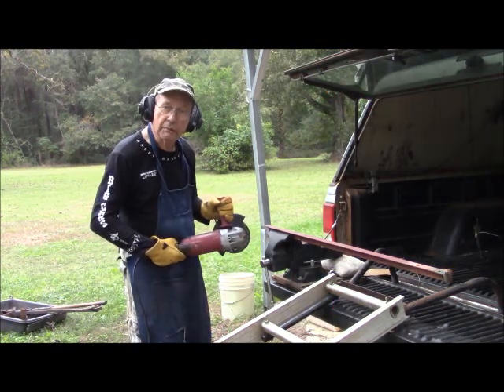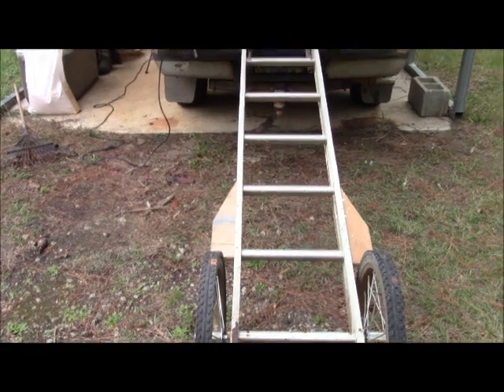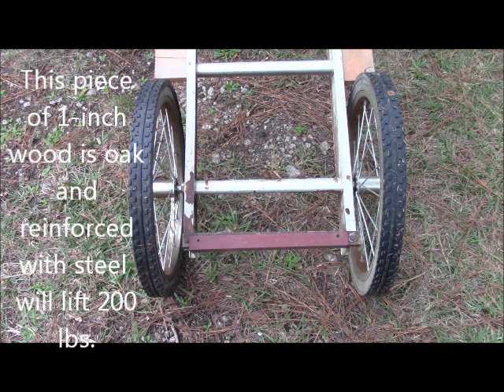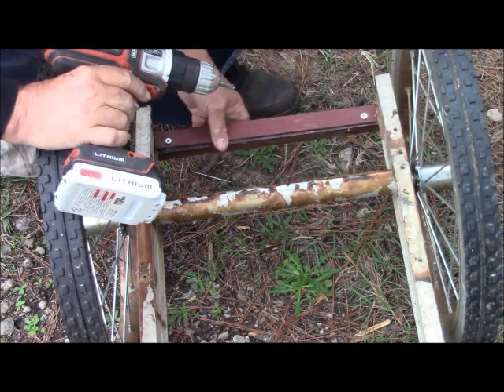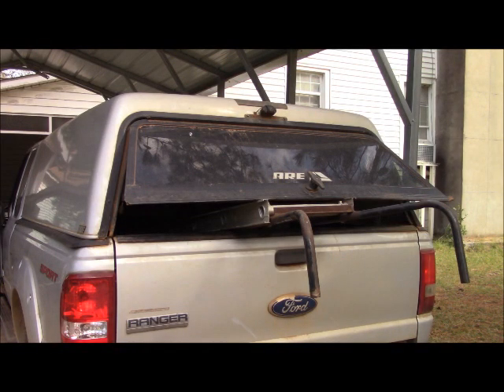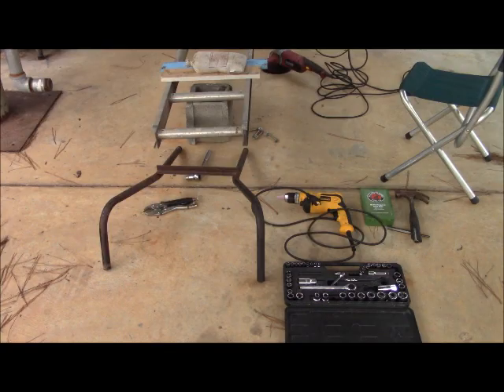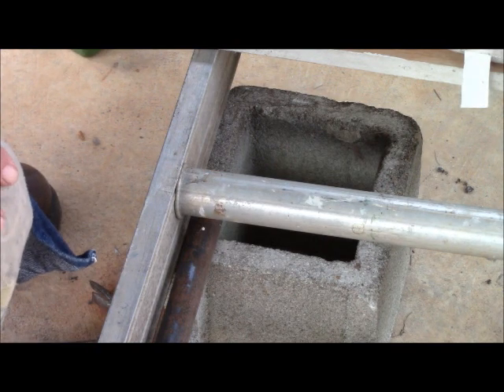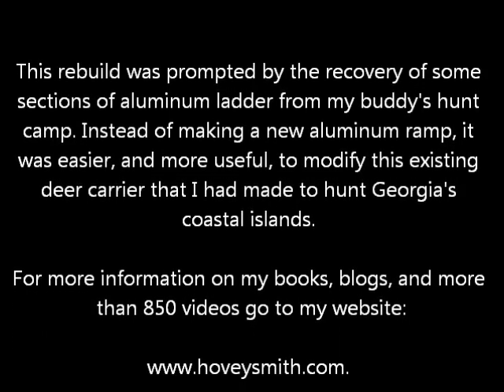One Man Deer Loading with a Homebuilt Deer Carrier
I modify a homemade deer carrier to enable me to load a deer in my Ford Ranger by myself.